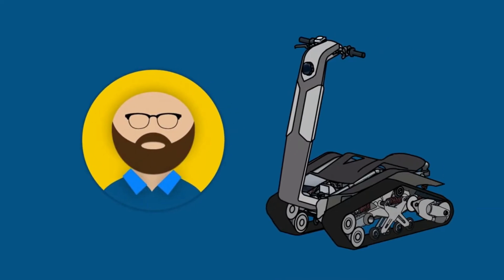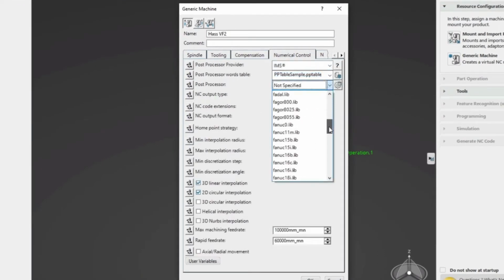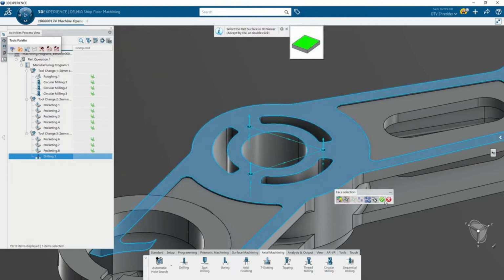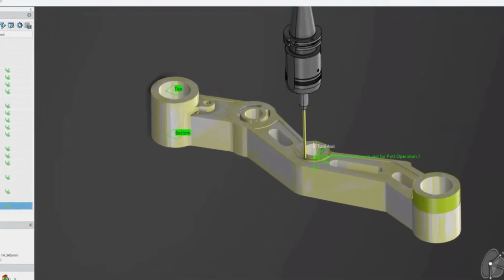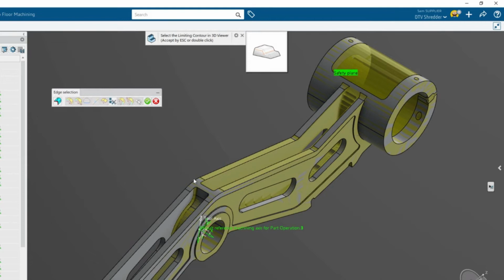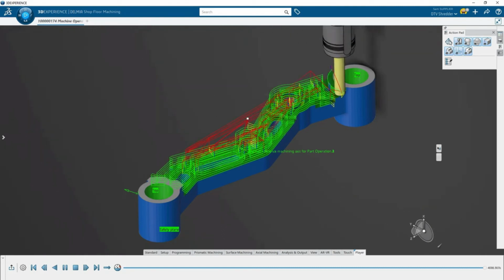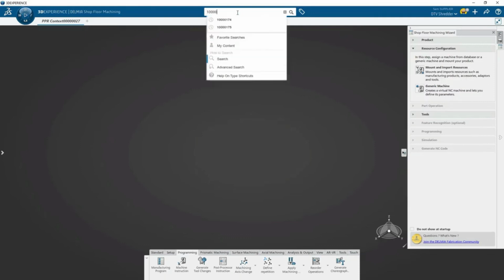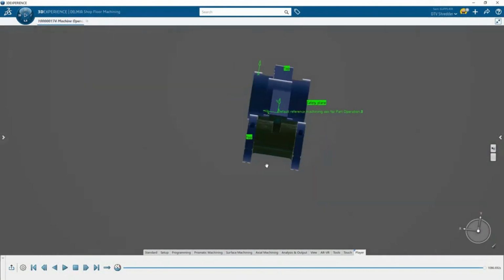3DEXPERIENCE Works Expand Horizons with Integrated Manufacturing | Engineering Technique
Integrate in-house manufacturing into your product development process with 3DEXPERIENCE Works Manufacturing. Manufacturing roles enable you to streamline communication between departments to optimize manufacturability. Have full visibility at any phase – from ERP to the shop floor — and accelerate your product release cycle. In this demo, watch how you can seamlessly bridge from design to manufacturing, starting with NC Shop Programmer. This solution can easily enable your CNC programmer to create error free NC Programs dedicated to 3-axis mills.